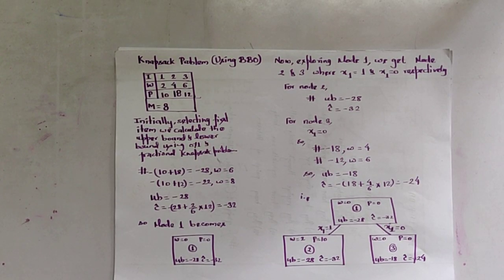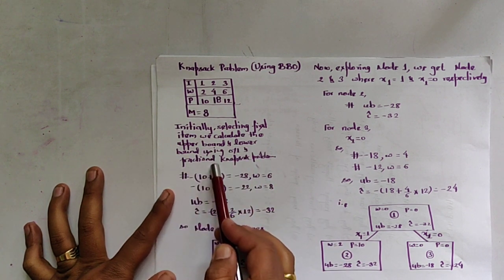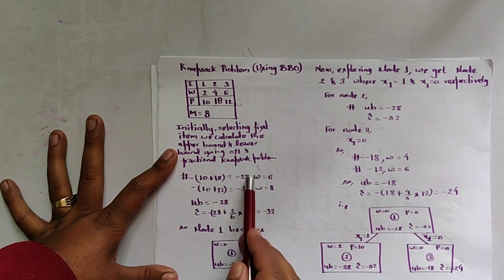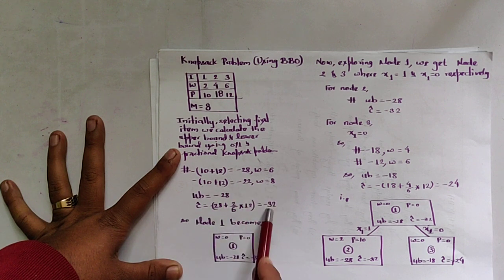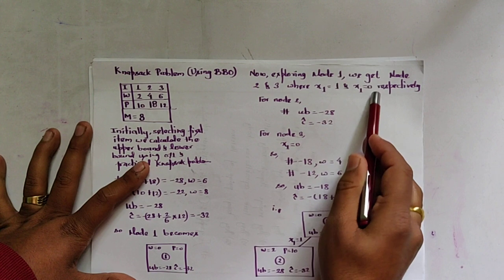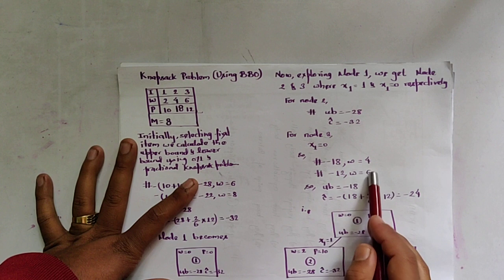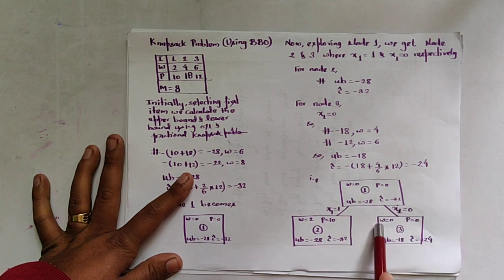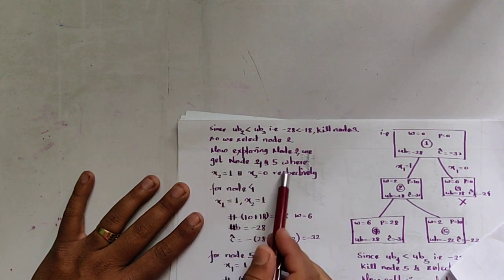Branch and Bound part 2: Knapsack problem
Knapsack problem solutions using BBO